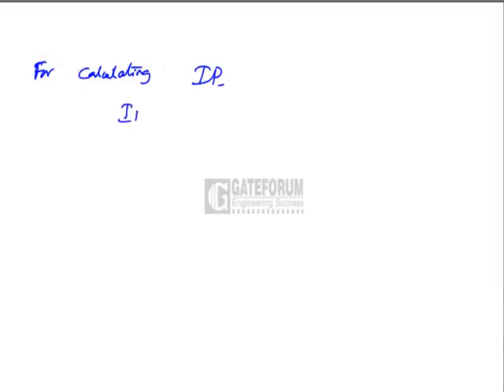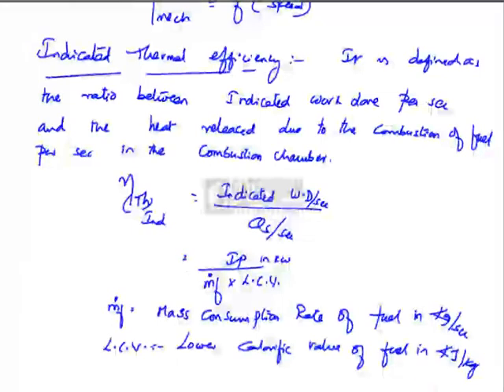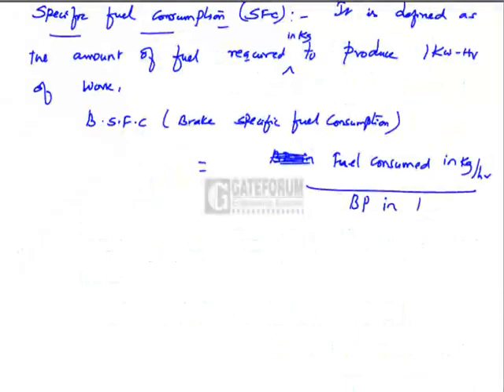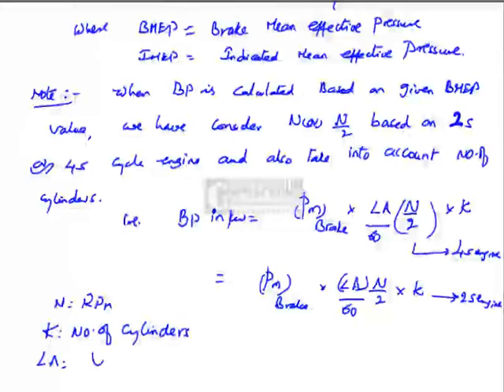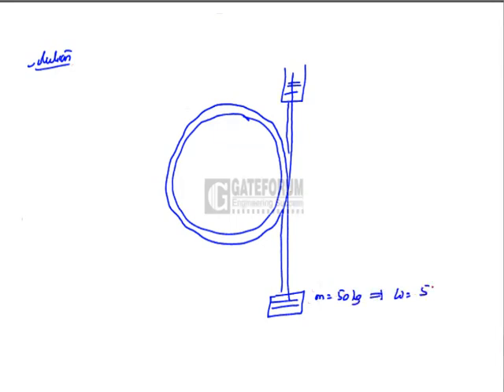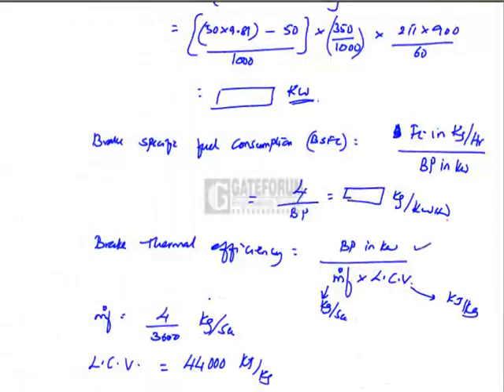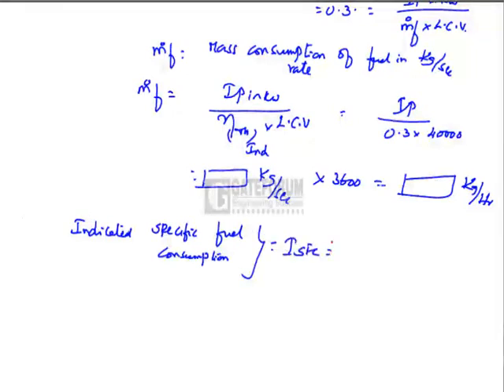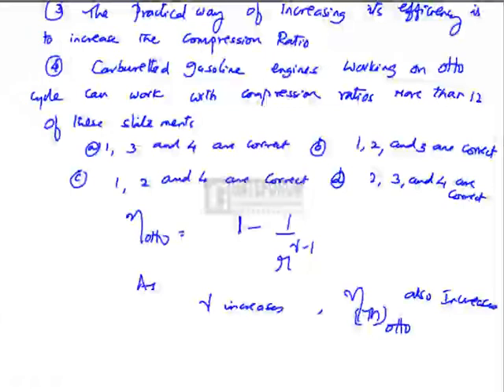IC Engines -2 vedio-38